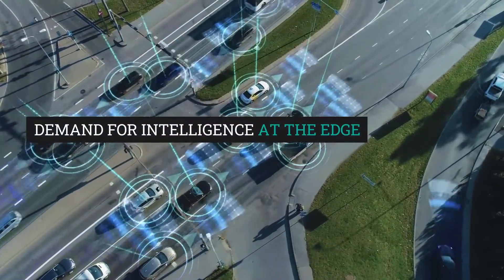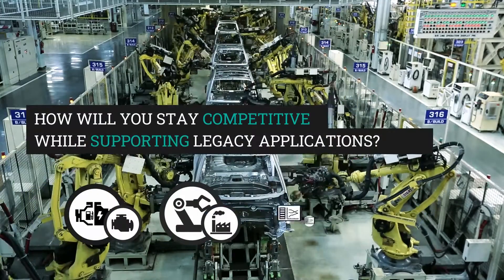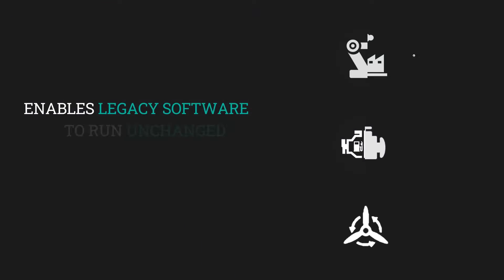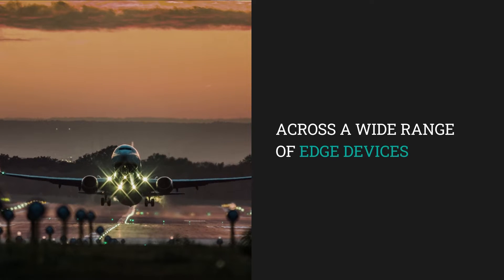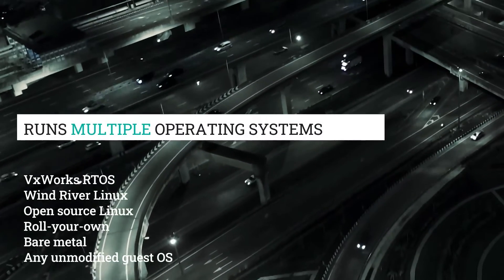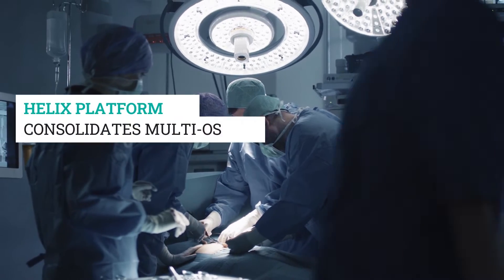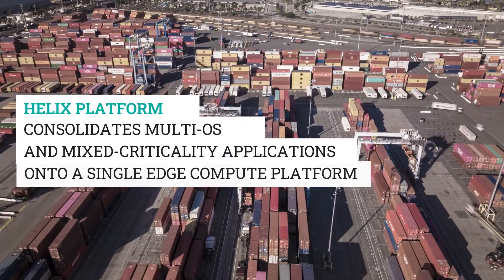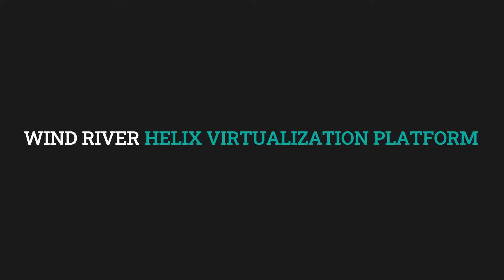Wind River Helix Virtualization Platform Overview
Wind River Helix Virtualization Platform consolidates multi-OS and mixed-criticality applications onto a single edge compute software platform, simplifying, securing, and future-proofing critical infrastructure solutions.